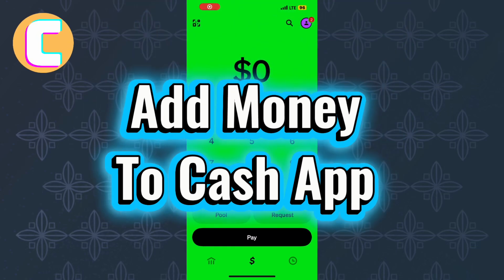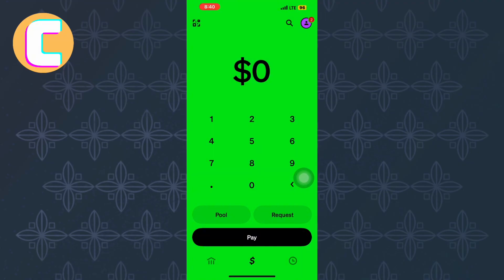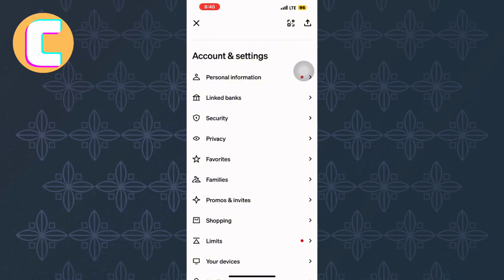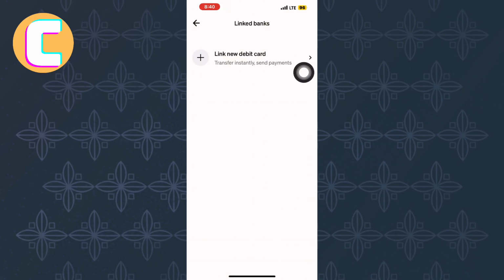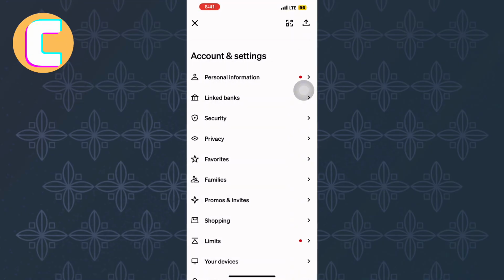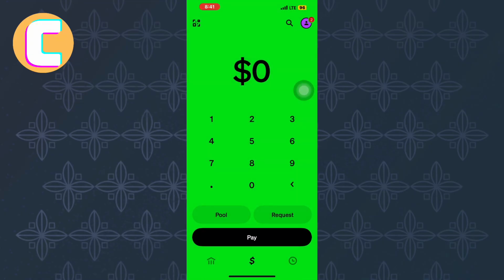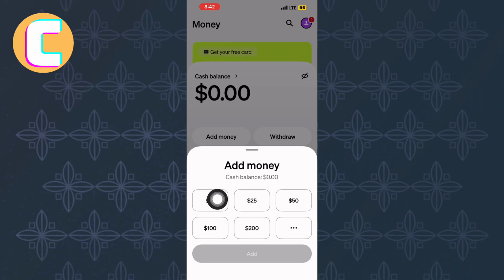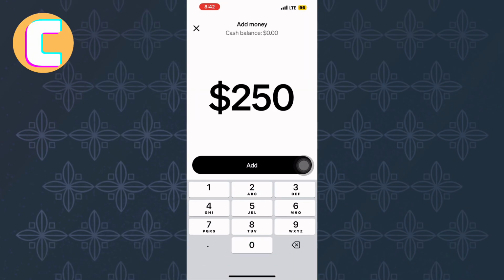How To Add Money To Cash App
In this tutorial You will learn How To Add Money To Cash App